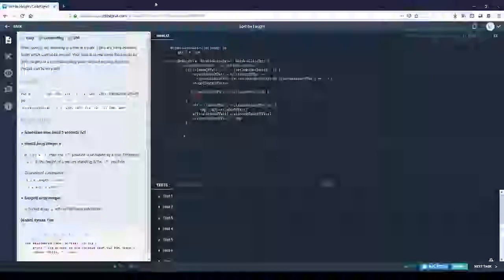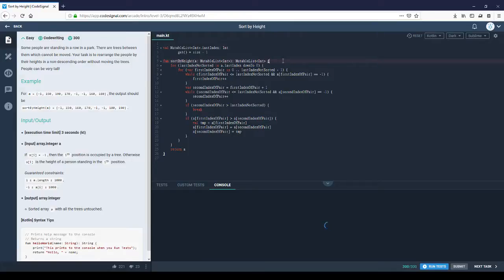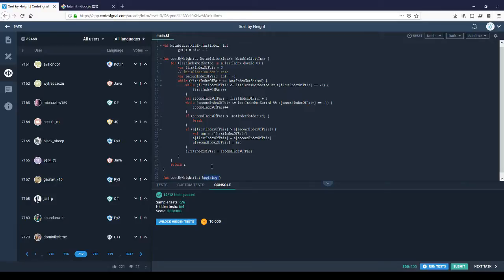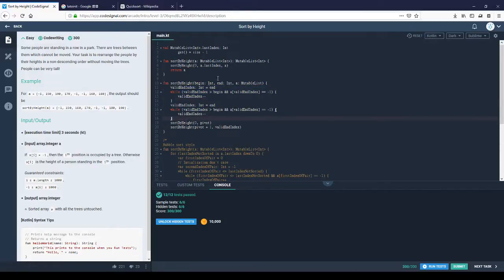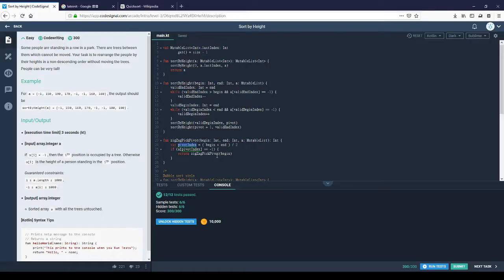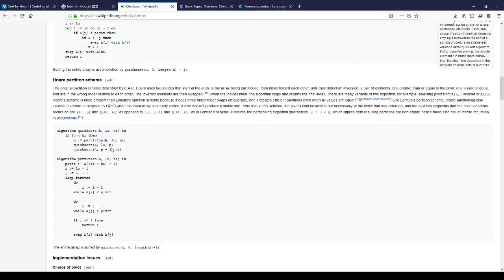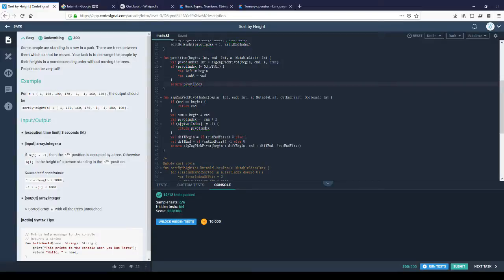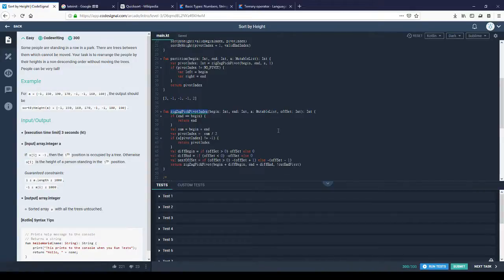Learning Kotlin Live Episode 13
Contents: basically me stucking at implementing Quicksort